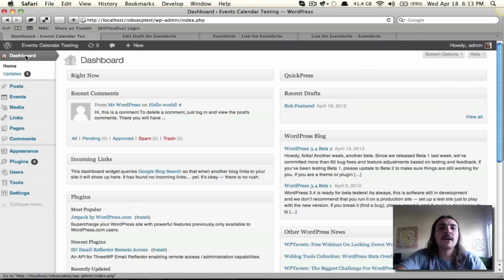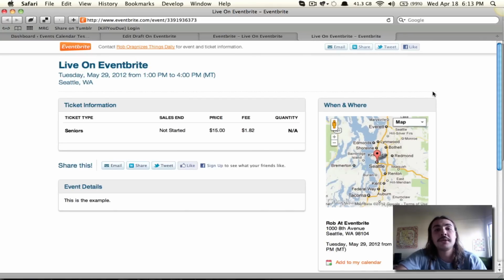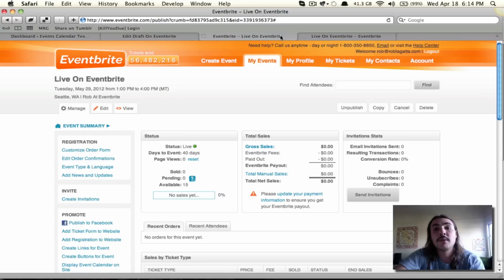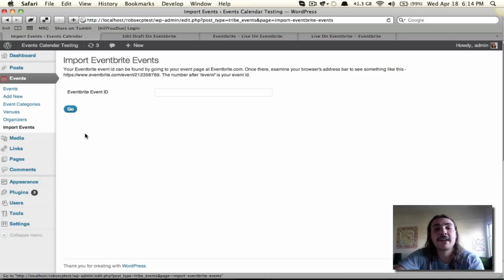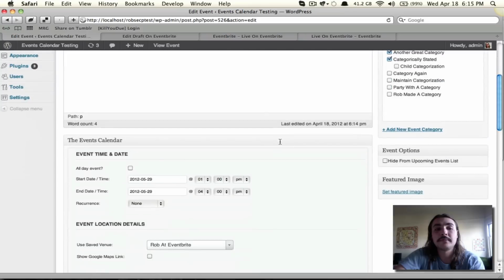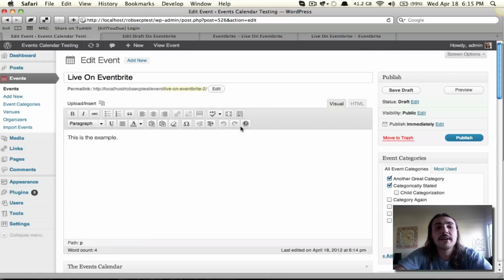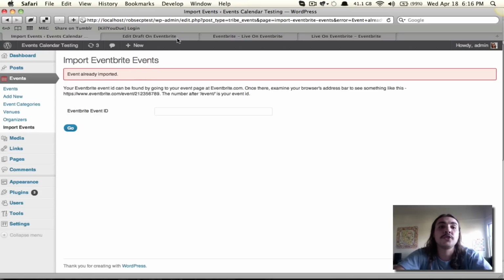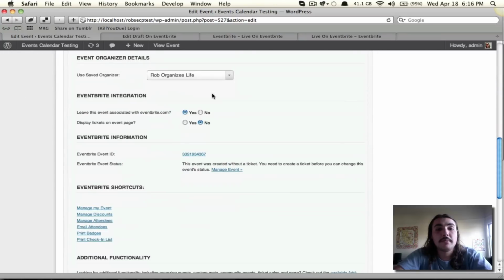Importing Events from Eventbrite into WordPress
With the Eventbrite Tickets add-on running alongside The Events Calendar/Events Calendar PRO, you can easily import an event from Eventbrite to create a new entry for that event on your WordPress site.